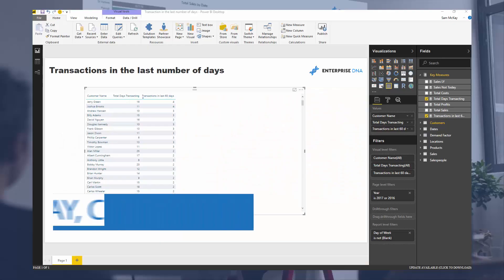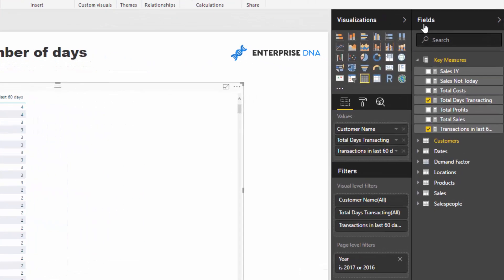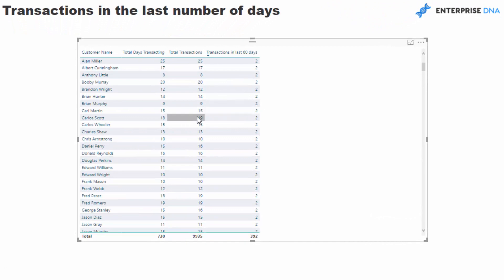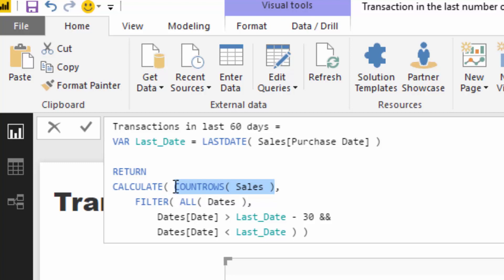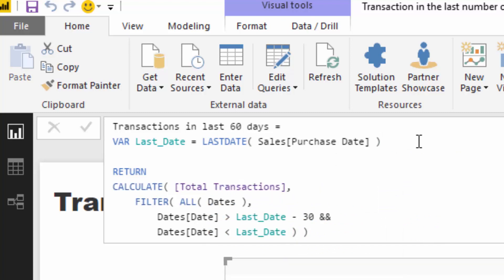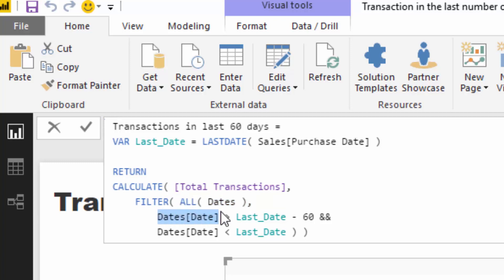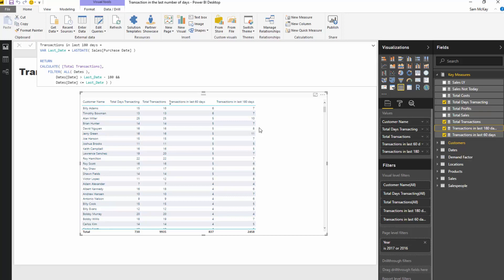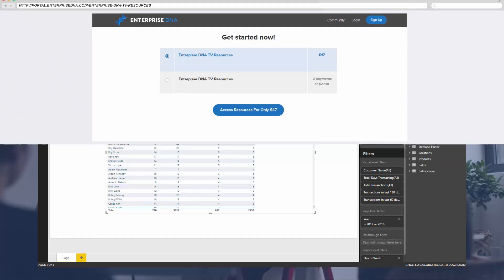Calculate Transactions In Last N Days in Power BI Using DAX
Sometimes in your analysis you may want to calculate how many sales or transactions occurred in a certain amount of past days. In this example I show you exactly how you can do it, and how you can also make it a dynamic calculation.

This is really powerful analysis. Good luck with this one.

Video Details
1:12 total number of days transacting
1:35 total transactions
2:45 transactions in the last 60 days
5:13 transactions in the last 180 days

Related Links
Show Last N Sales Of A Customer Only Using Power BI
Cumulative Totals Across Averages & Dynamic Date Logic – Advanced DAX
Show Results Up To Current Date Or A Specific Date In Power BI

For more time intelligence support queries to review see here….